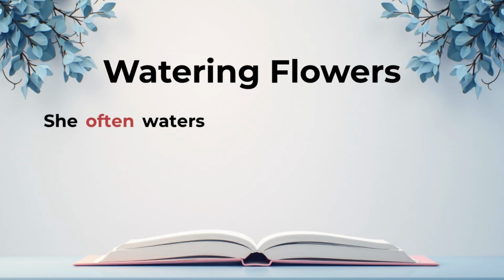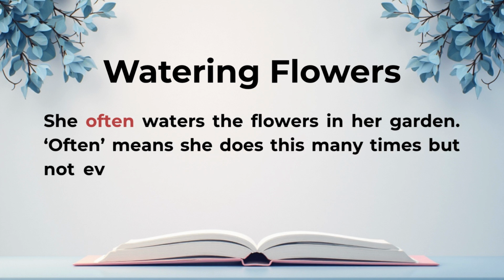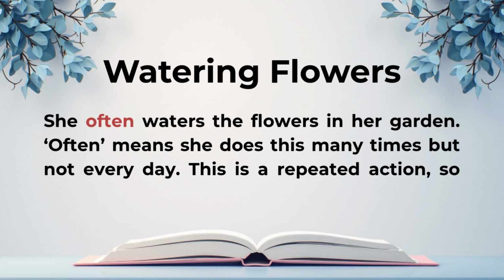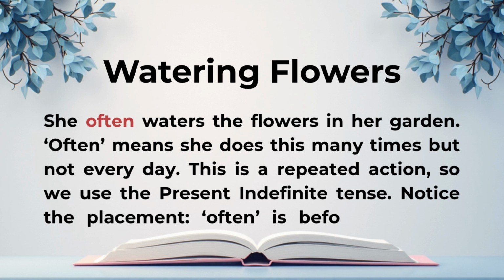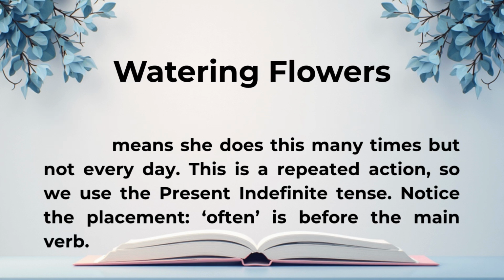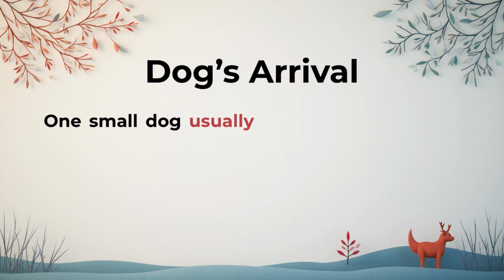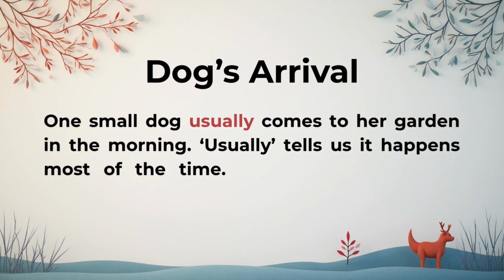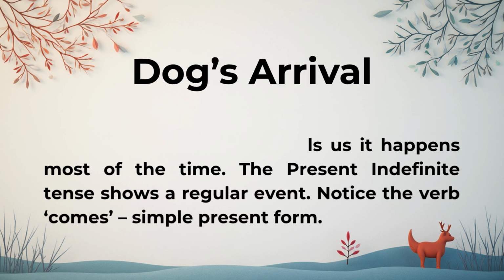🎧 Episode 2 | Learn English Tenses – Cumki & Her Dog Story | The Global English School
🎧 This episode of Liberhall Podcasts helps you master the Present Indefinite tense and adverbs of frequency through Cumki’s story!

Learn English with a fun story about Cumki and her little dog! 🐶✨
In this video, you will learn:

Present Indefinite tense (Simple Present)

How to use adverbs of frequency like always, often, sometimes, never, usually, rarely

How to describe habits, routines, repeated actions, and general truths

📖 Slide-by-slide explanation makes it easy to follow.
💡 Example sentences:

Cumki always wakes up at sunrise.

She often waters her flowers.

The dog sometimes sits near her.

📢 Update: Liberhall English Academy is now The Global English School — same lessons, new global identity! 🌍